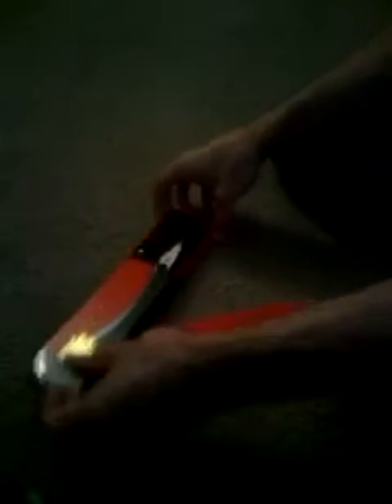Manix 2 lightweight vs. S30V manix 2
quick comparison video of the manix 2 translucent blue lightweight, and the manix 2 in s30v. overall the lightweight is my choice. mostly because of the ffg blade.